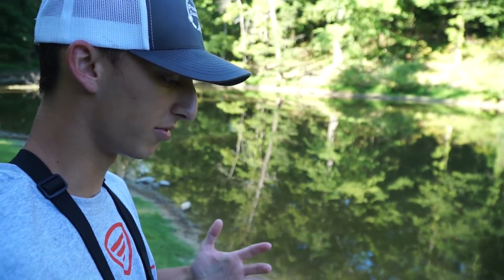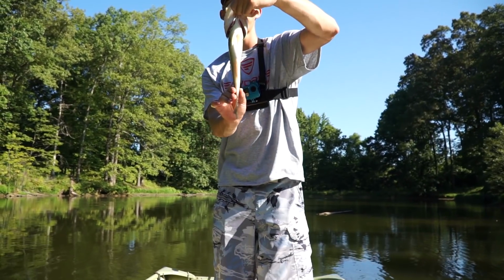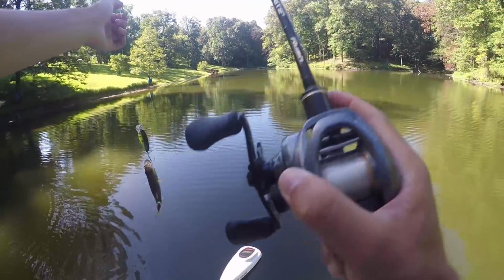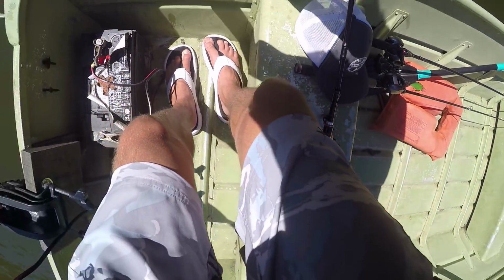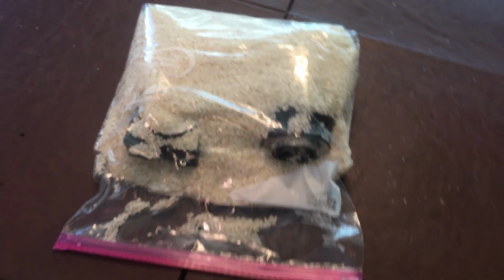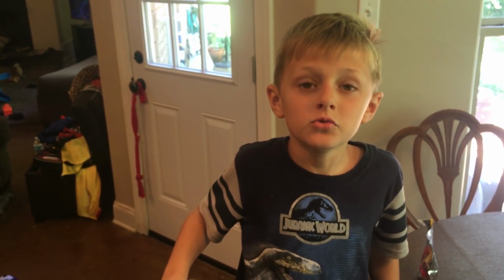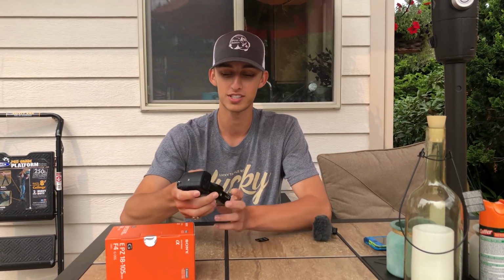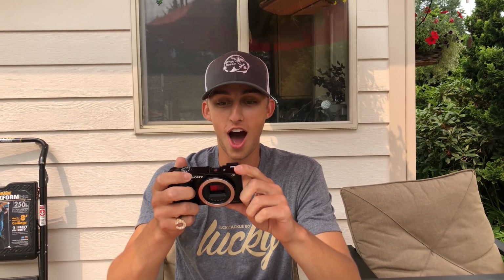Throwing away $1500 ( Big Mistake)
I never thought this would happen to me and I plan on making sure that it won't happen after this.
for those of you who didn't see the last big mistake we made go back on the channel and check out that video

Camera Gear-
Gopro Hero 3
Gopro hero 4
GO PRO MIC

BEST CAMERA
FULL CAMERA SET UP
CAMERA MIC

MY DRONE
DRONE PACKAGE

EDITING software premiere pro
COMPUTER 13 inch MacBook pro

FISHING GEAR
Reels:
MY FAVORITE Shimano Citica

DROPSHOT REEL Shimano Saros

GREAT SPINNING REEEL Shimano Sahara

FLIPPING REEL Shimano Curado

RODS:
DROP SHOT ROD Shimano Crucial

GREAT SPINNING ROD Shimano Exage